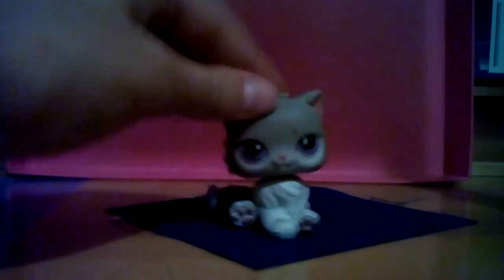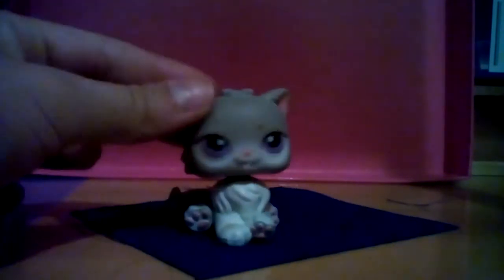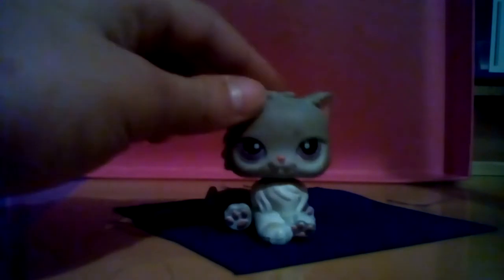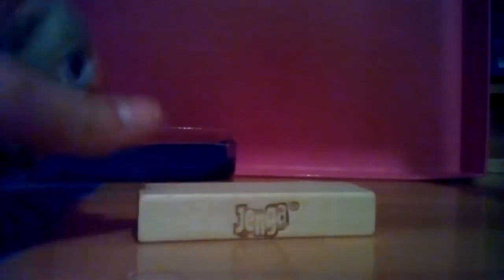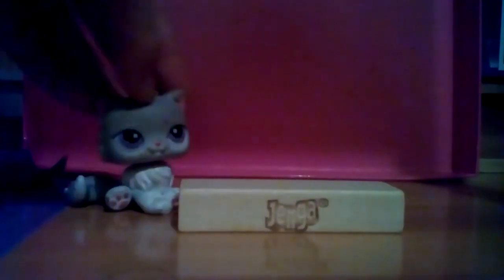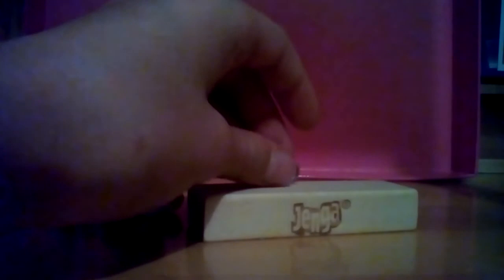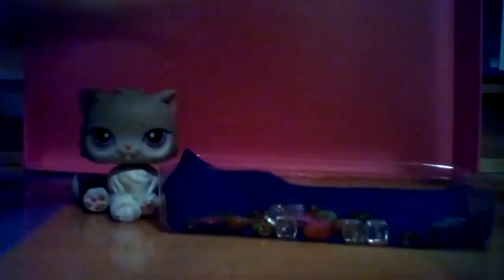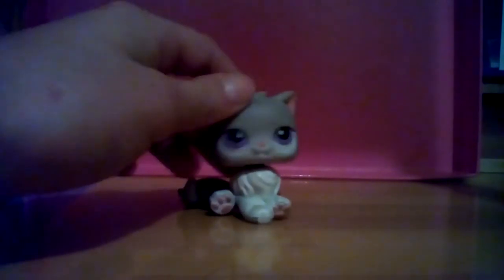LPS DIY BATHTUB